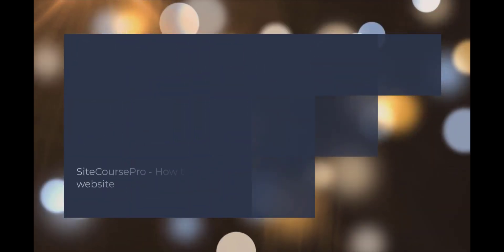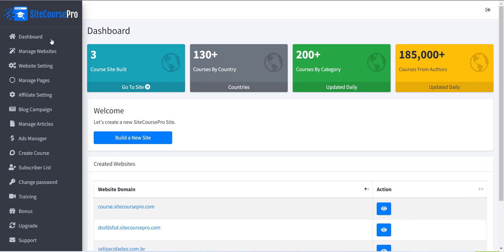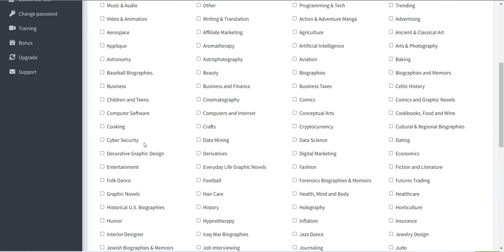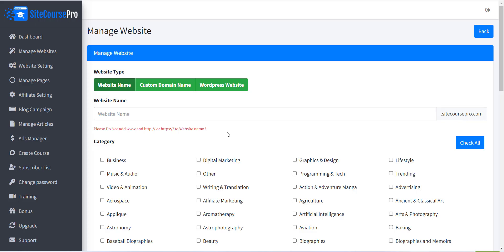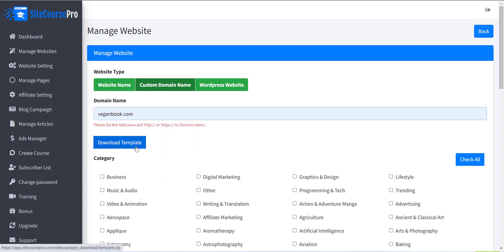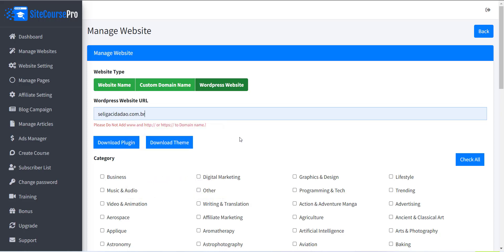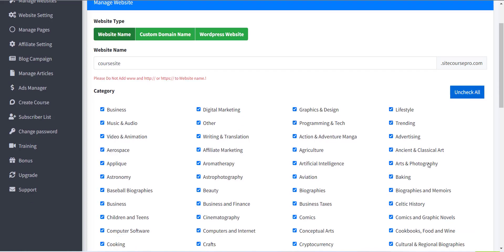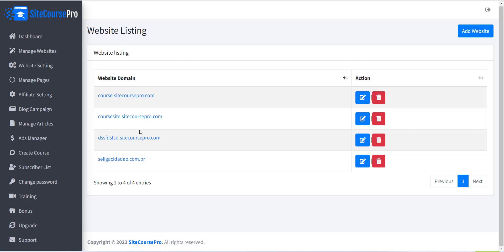SiteCoursePro How to create a website